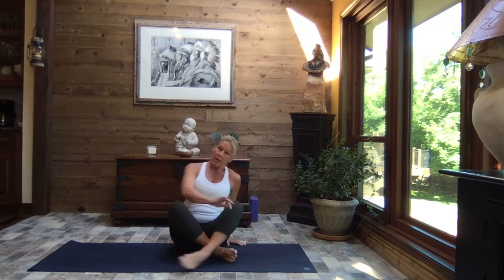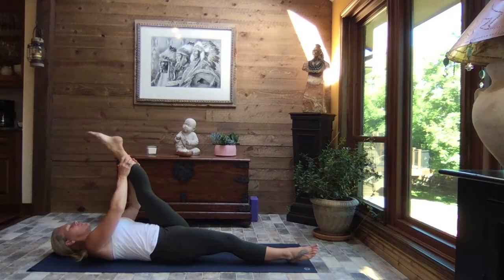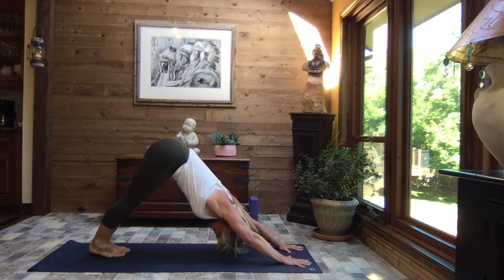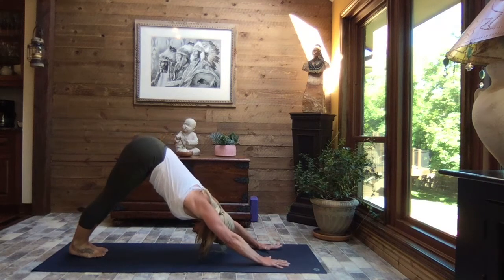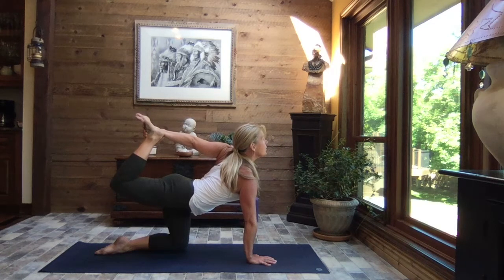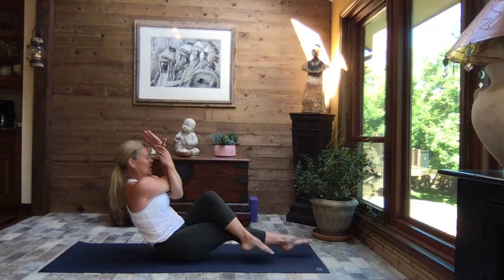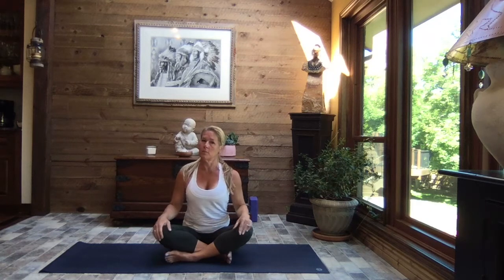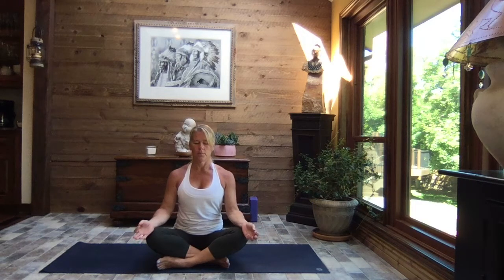Sunrise Yoga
Starting your day off with yoga can set the tone for your whole day!  Calm breathing, gentle movements, wonderful stretches can leave you ready for a great day!  Join me for twists to wring out stress, lengthening poses to promote better posture, and a few poses to gain strength.  This whole body flow feels so good!  Cheers to you my friends. 🙏

Exercise is some of the best medicine around.  When done in the proper dosage, you will see and feel changes in your body, mind and emotional state.  You don't need to run 6 miles every day to find your way to fitness.  Keep moving, stretch, do some resistance exercises and eat right.  Your body and mind will thank you!  Do something every day that makes you happy!  Enjoy life and be present in today!